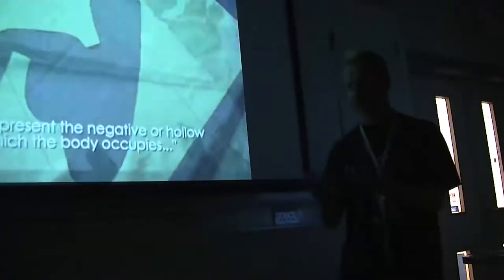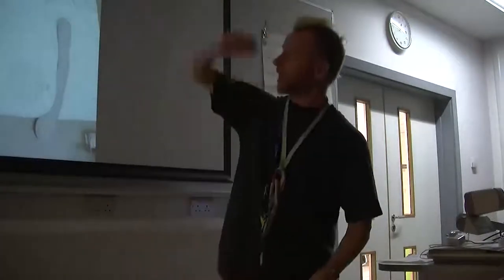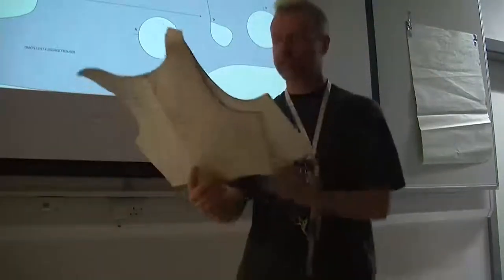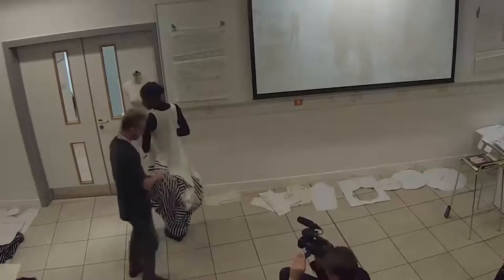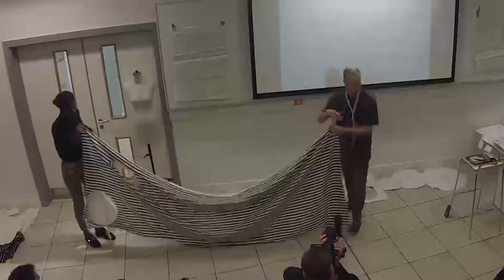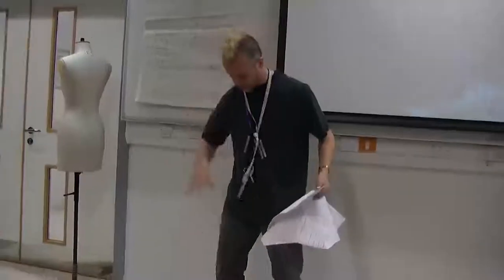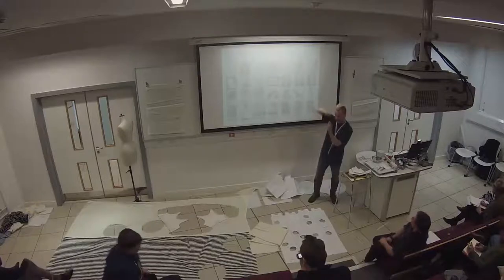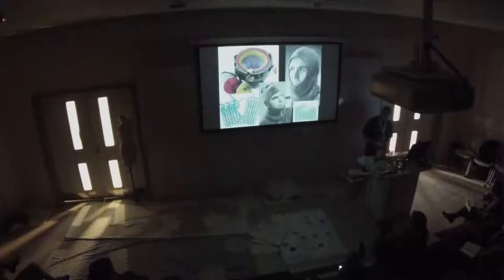Prof. Julian Roberts- Reverse subtractive pattern cutting 1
Documentation of Craft Futures presentation series at Northumbria School of Design, 017/018.